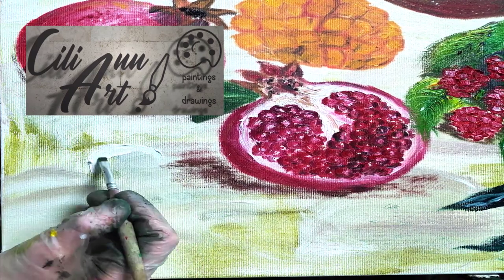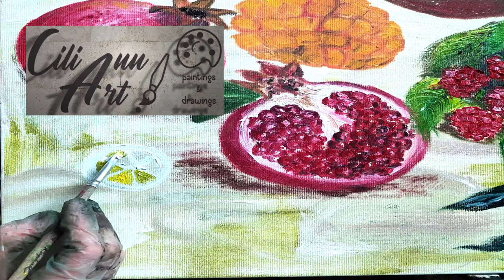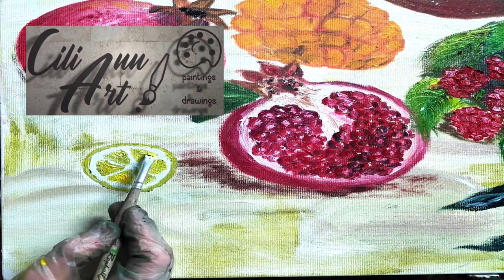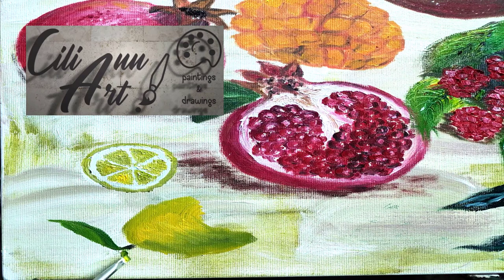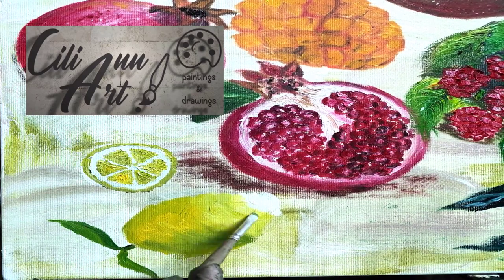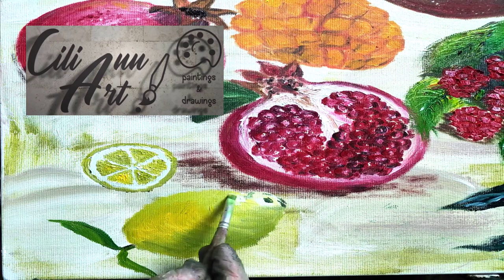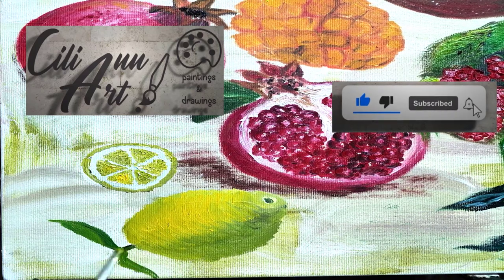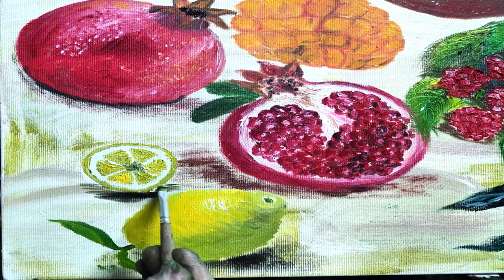How To Paint A Lemon 🎨 Step By Step Lemon Painting Tutorial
Learn how to paint a lemon easy. In this step by step painting tutorial, I show you how to paint lemons with oil colors. If you enjoy this lemon painting, check out my Pomegranate painting video

I hope you enjoyed this video about painting a lemon, it was lots of fun to create. You can do it too.

(currently under construction [October 2020]).

John Adams Painting 🎨 Acrylic Portrait Painting 🎨 USA President #2 -